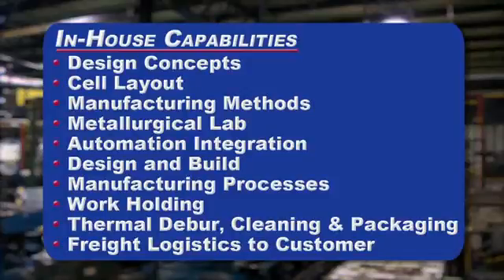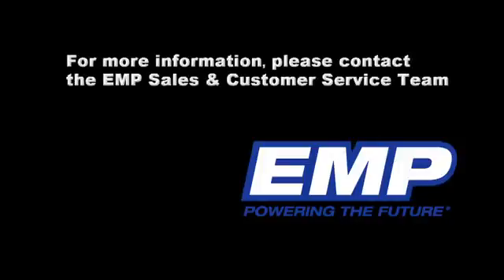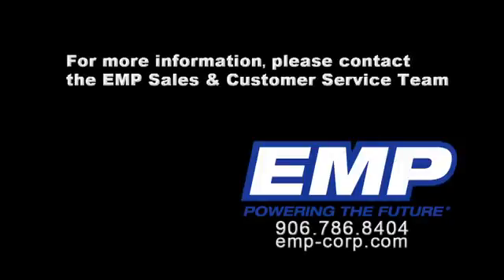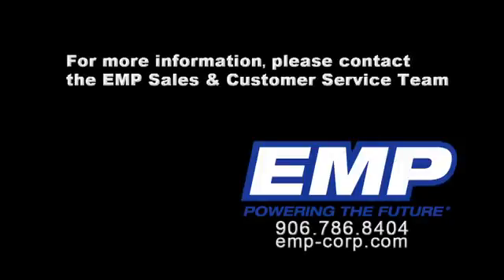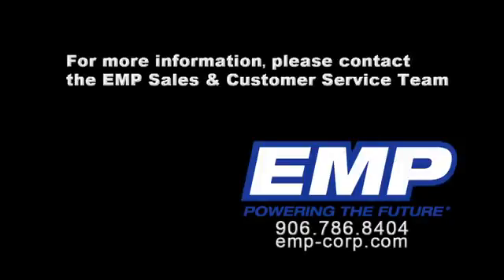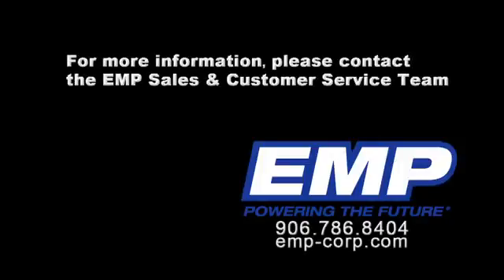EMP Precision Machining Capabilities